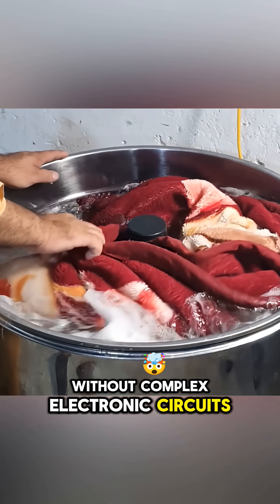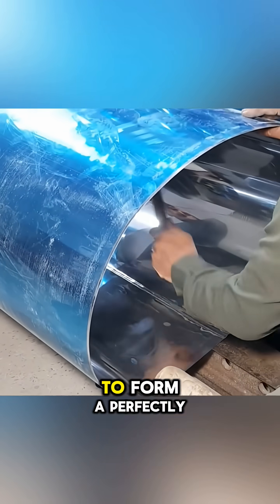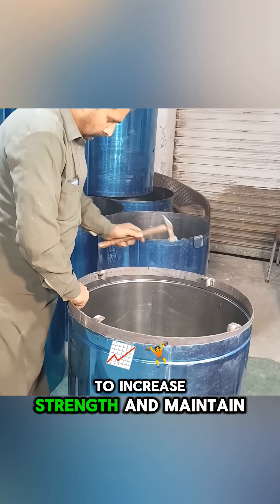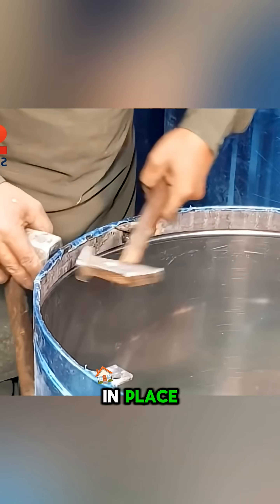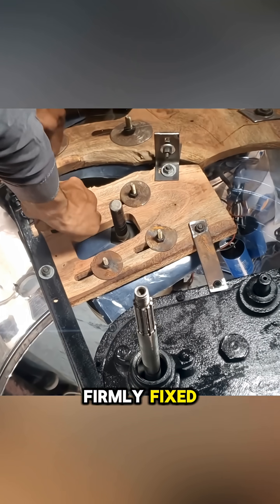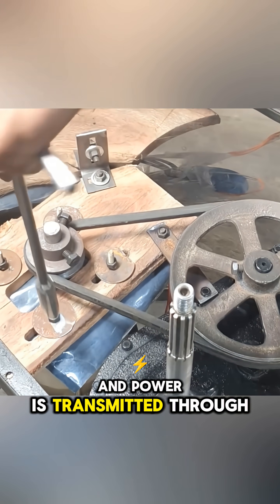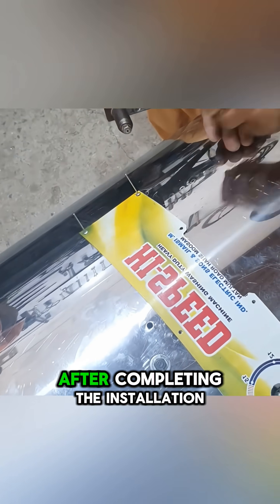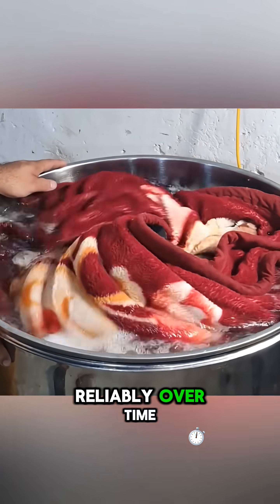A handmade washing machine that works without electronics